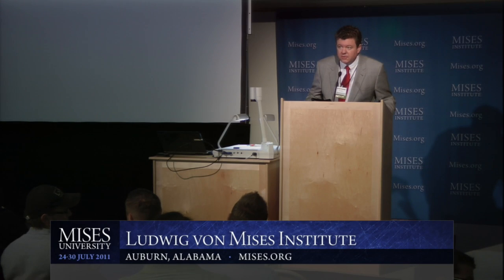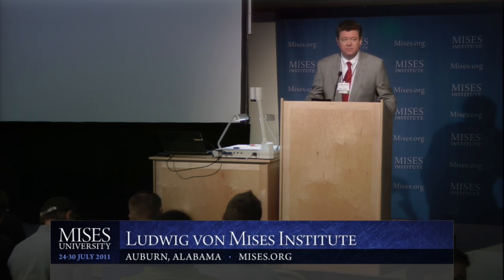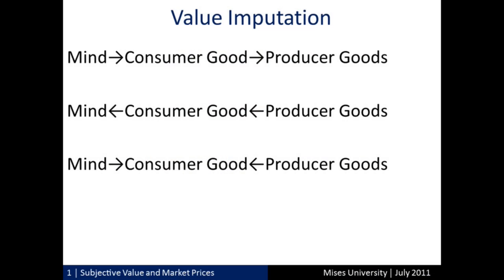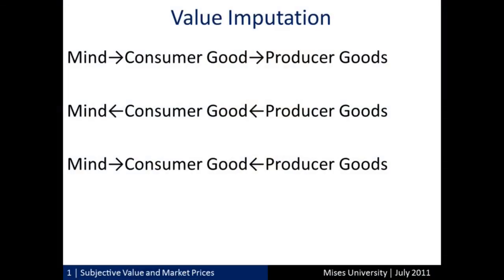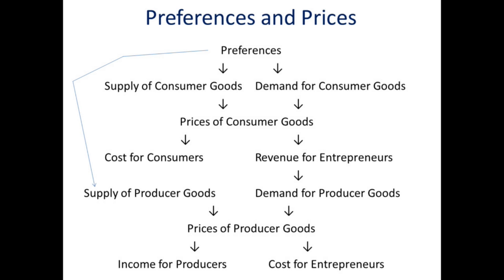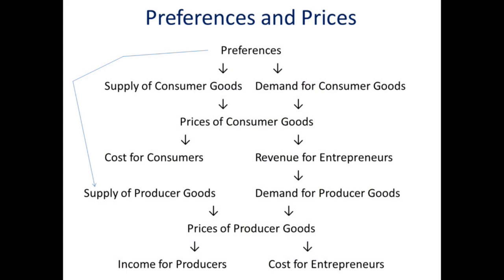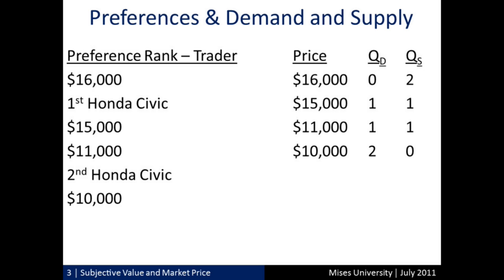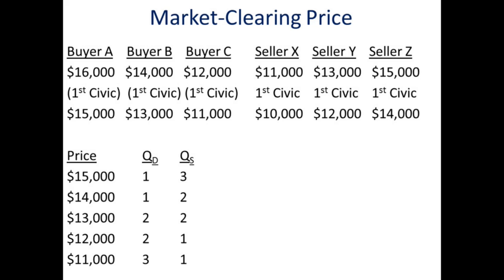Subjective Value and Market Prices | Jeffrey M. Herbener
Archived from the live Mises.tv broadcast, this lecture by Jeffrey Herbener was presented at the 2011 Mises University in Auburn, Alabama.  Includes an introduction by Mark Thornton.